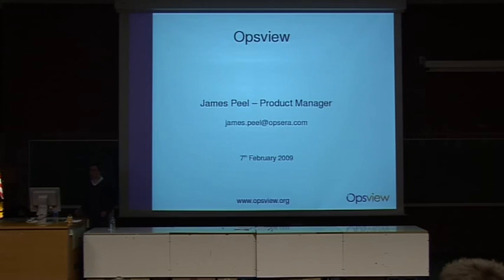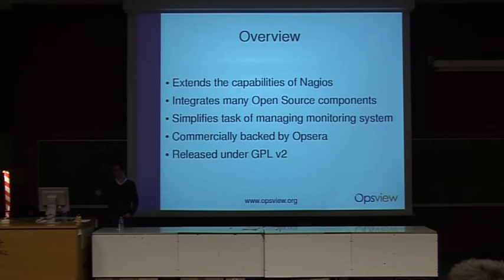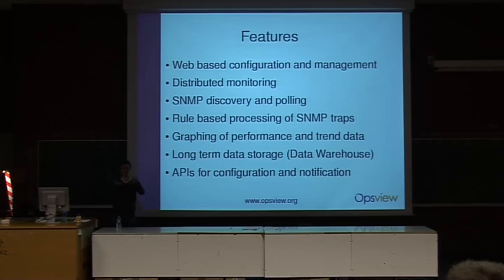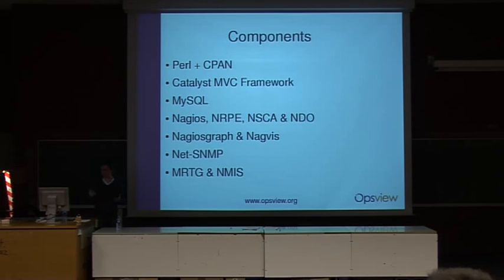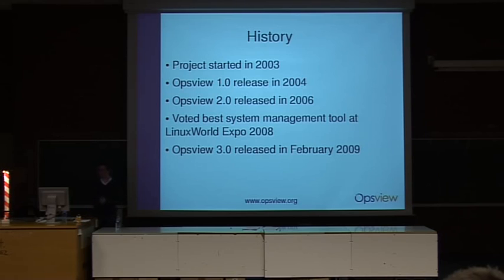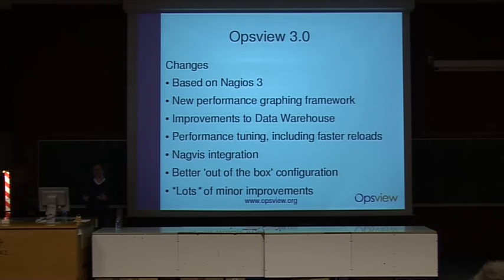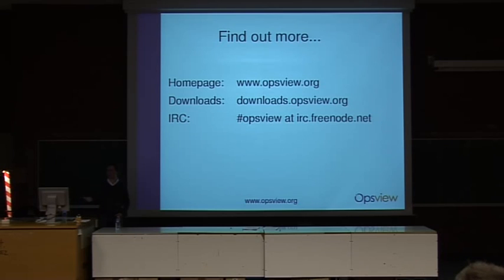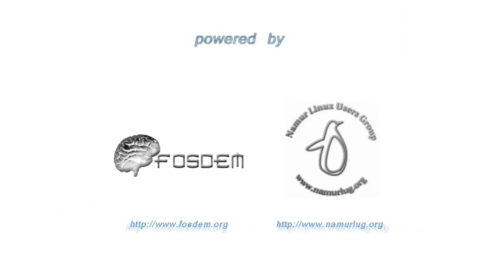FOSDEM 2009 Opsview